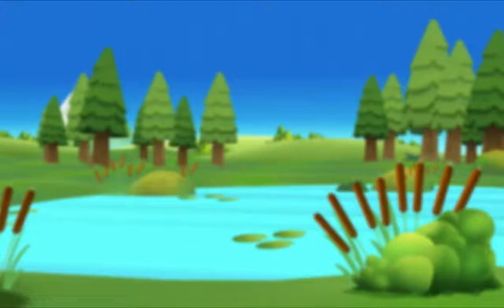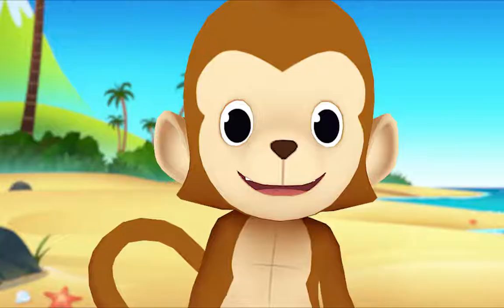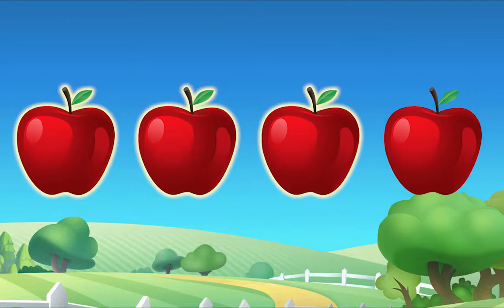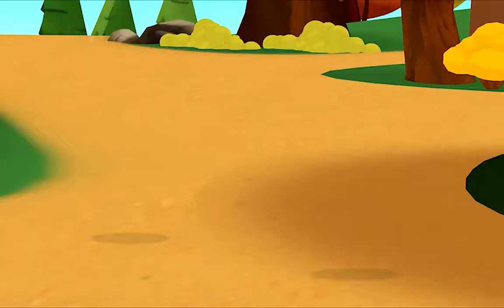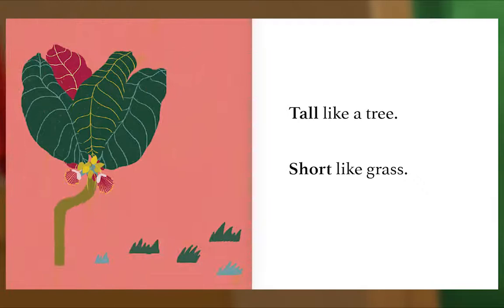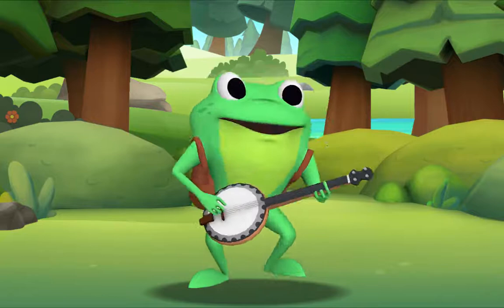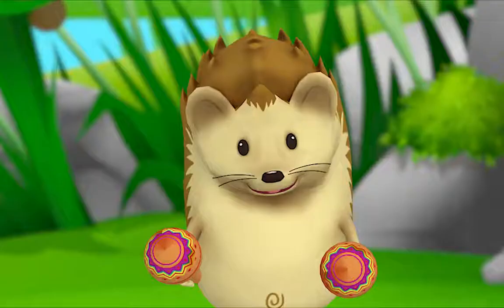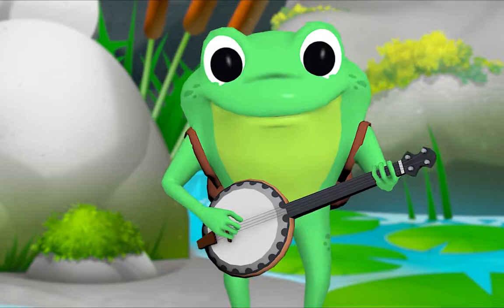Preschool Video Animal Island Learning Adventure (AILA) | Letters, Songs, Story Books